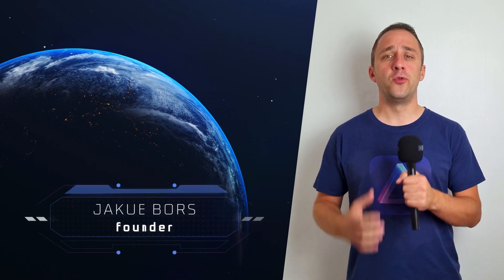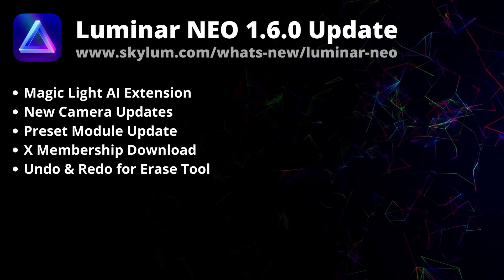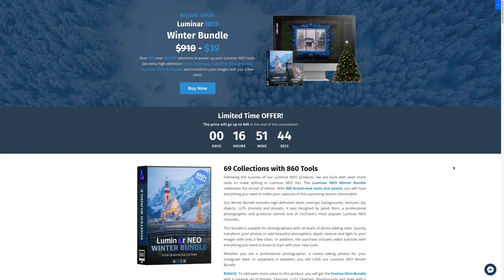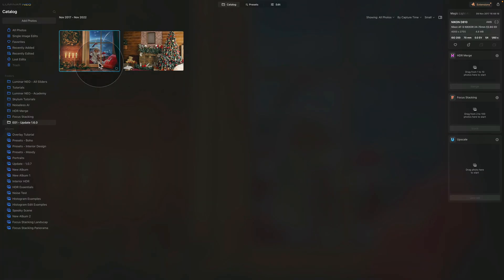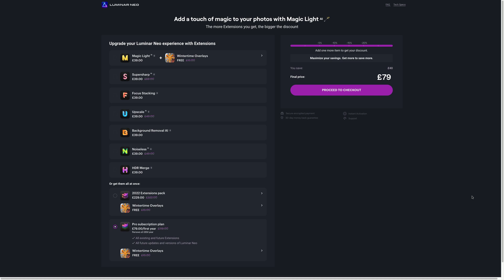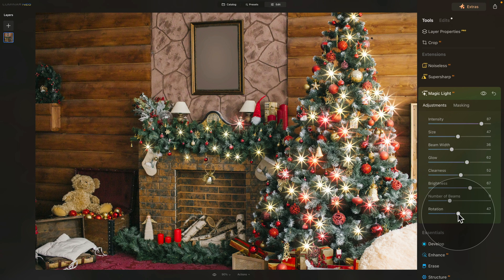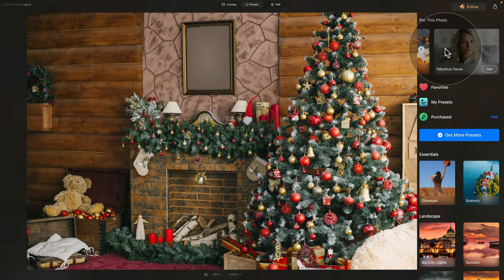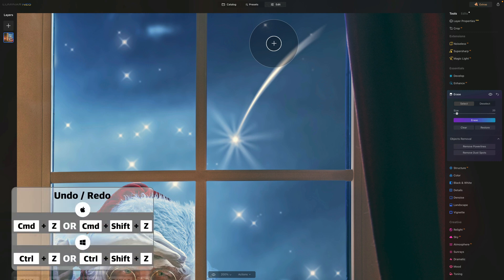Luminar NEO 1.6.0 Update | Magic Light AI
The new Luminar NEO update 1.6.0 is here with the highly anticipated Magic Light AI extension. The update comes with other exciting updates, including new camera support, Undo/Redo option for brushing, improved Preset module workflow and improved experience for X Members. This video will cover all the updates and show you how to install them and use them directly in Luminar NEO.

In this video:

00:00 Start
00:03 Introduction
00:21 Luminar NEO Update 1.6.0
00:57 List of Updates
04:07 How to Update Luminar NEO
06:11 How to Get Magic Light AI
06:46 How to Install the Extension
07:22 How to Use Magic Light AI
09:11 Preset Module Update
09:47 How to Use Undo & Redo for Erase Tool

Luminar NEO | Luminar | Skylum | Luminar Tutorials | Luminar Update | Luminar NEO Extensions | Luminar Update 1.6.0 | Clever Photographer | Jakub Bors